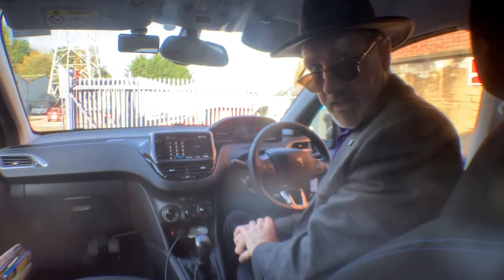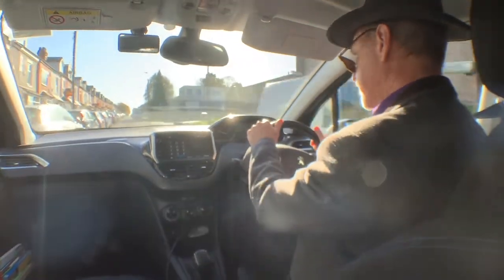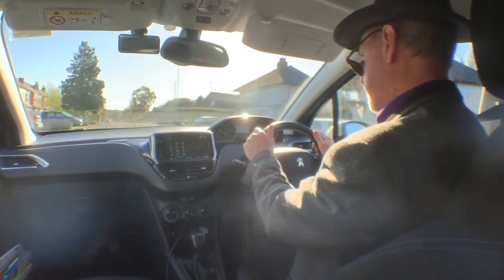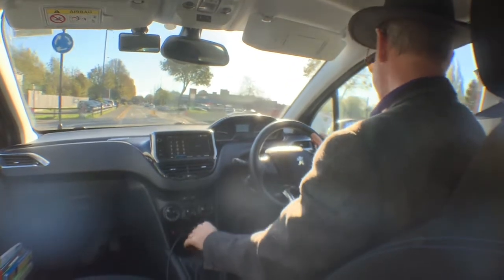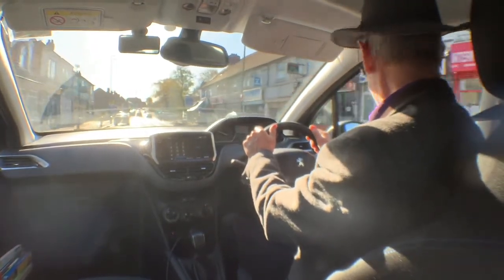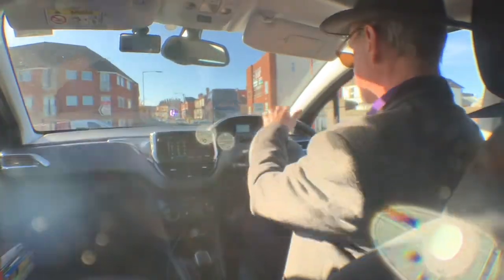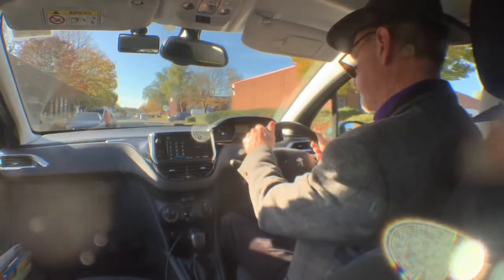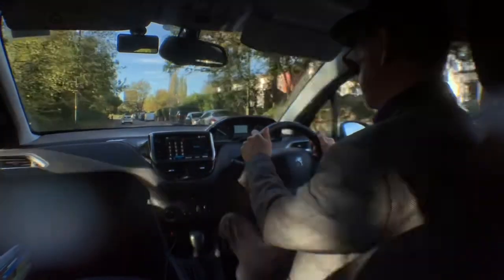Electric car: benefits for learning